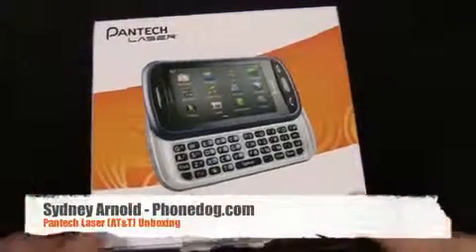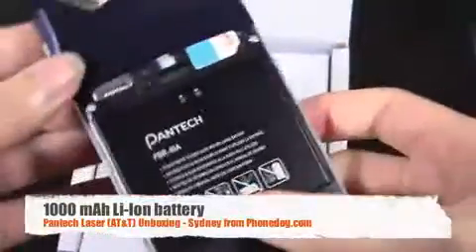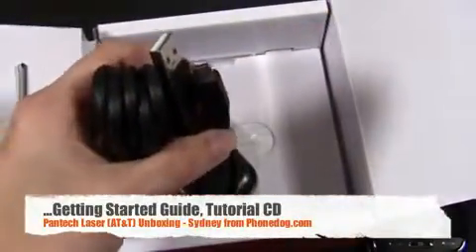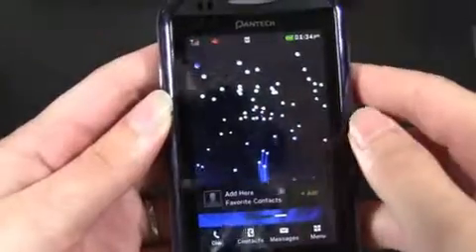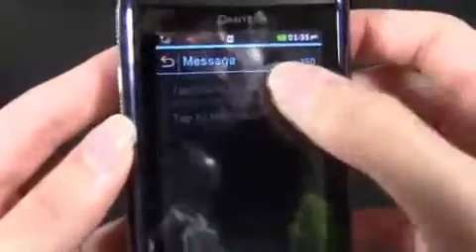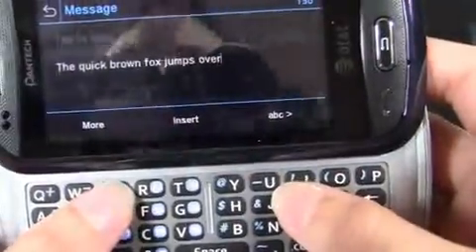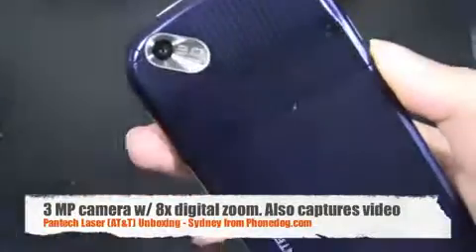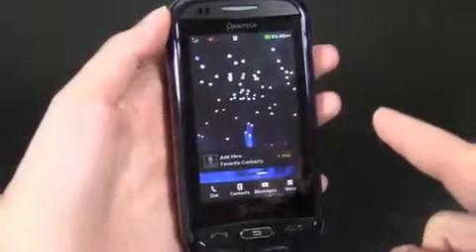Pantech Laser Unboxing